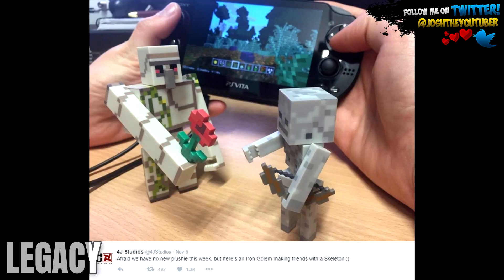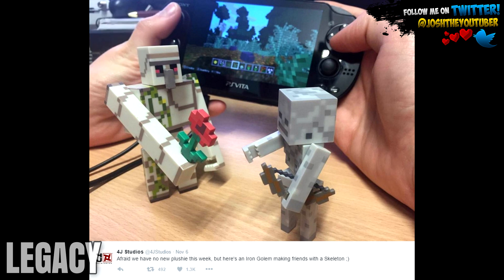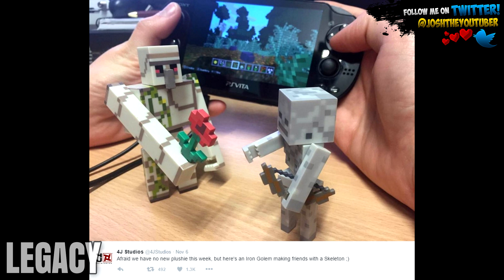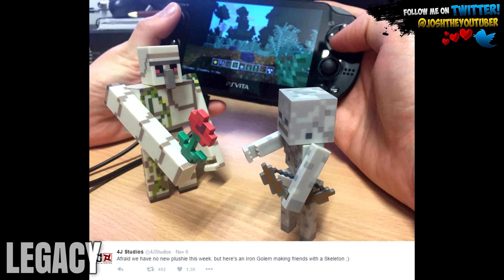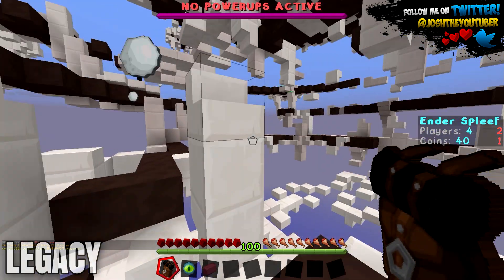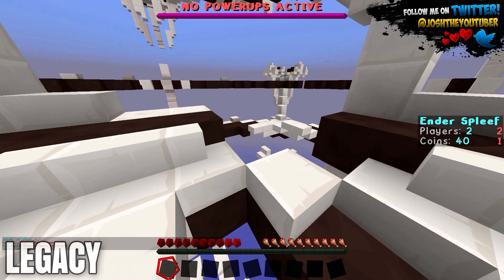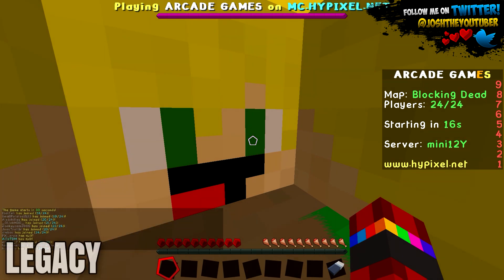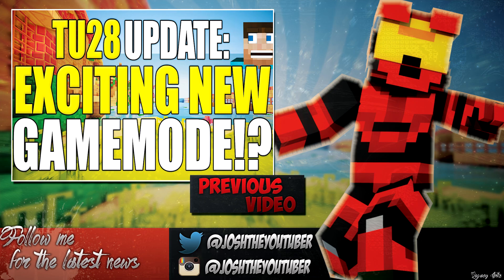Minecraft Xbox & Playstation: TU31 UPDATE : CONFIRMED FEATURES! | NEW MOBS, BIOMES, FLOWERS & MORE!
COME JOIN MY OFFICIAL SERVER - PLAY.MCANVIL.NET

Upload Days - Monday/Wednesday/Thursday/Saturday & Sunday

This content is based on Minecraft Console Edition. This includes Minecraft Xbox One, Minecraft Xbox 360, Minecraft PS3 & Minecraft PS4.

Till next time, see y'all on the dark side!